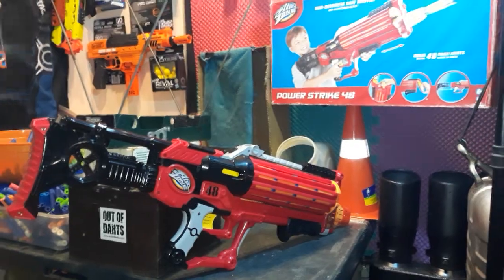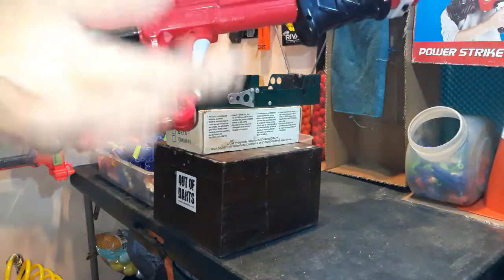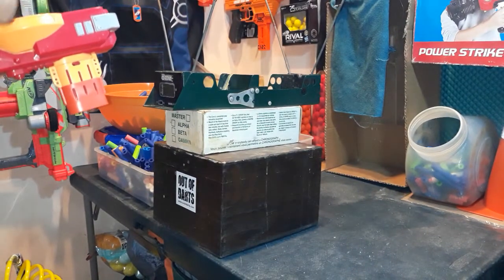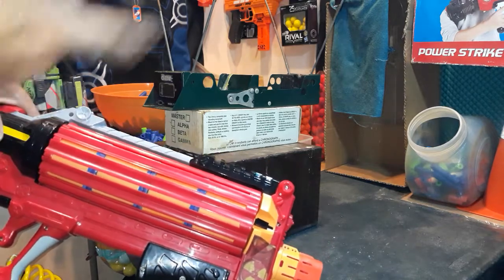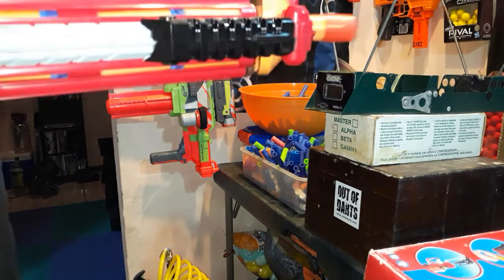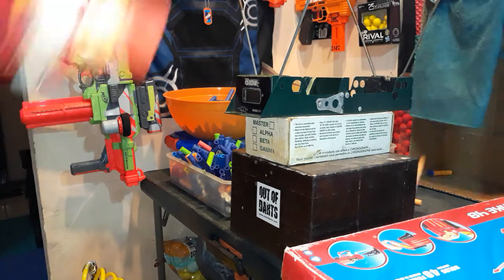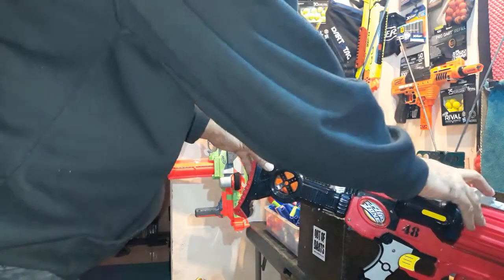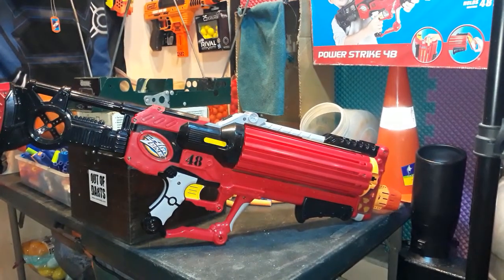Nerf Air Zone power strike 48 tuned for 80+fps. Chronograph test!!!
1. 16 gauge silicone rewire
2. 2s 500mah lipo battery
3. 15 amp microswitch